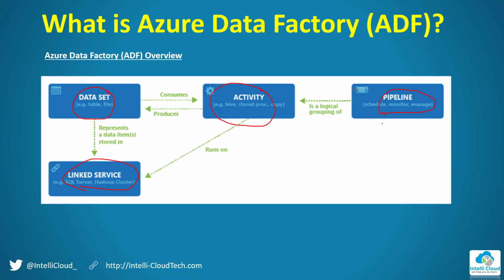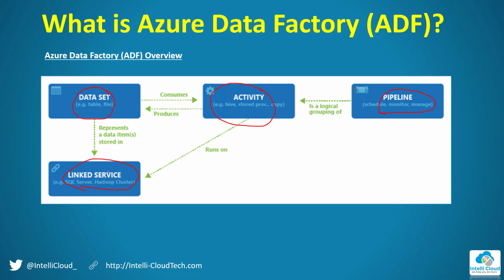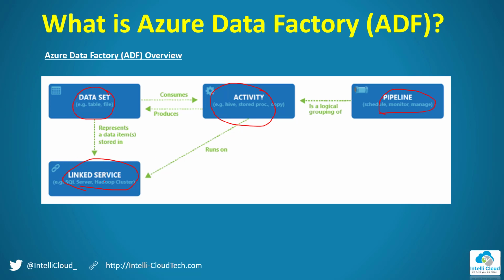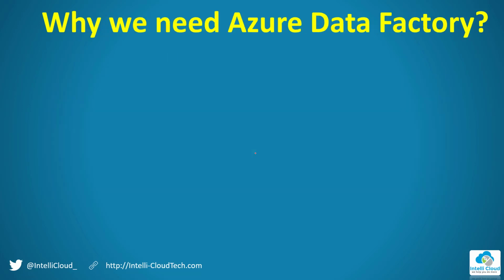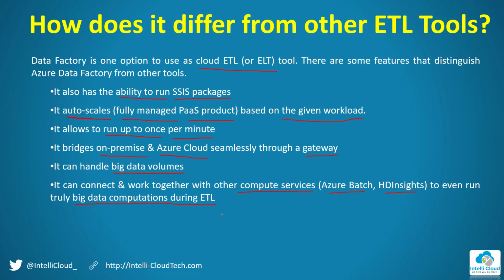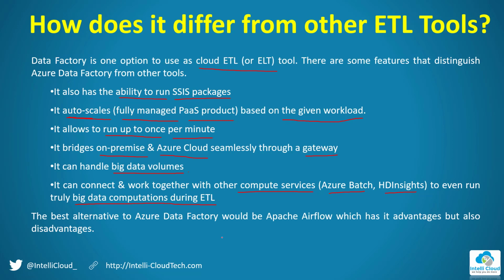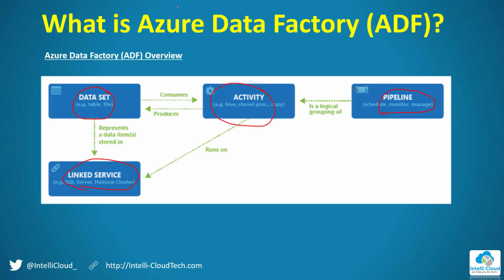1. Introduction to Azure Data Factory || Azure Data Factory Tutorial For Beginners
In this azure tutorial  video, you will learn what is Azure Data Factory, Features of Azure Data Factory, what are main components and how this is differ form other ETL or ELT tools available in the market..